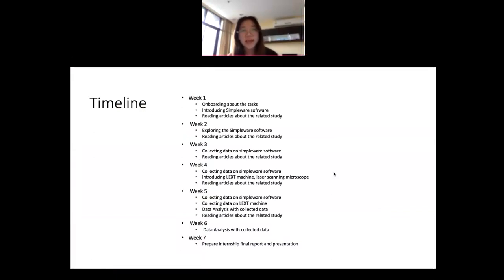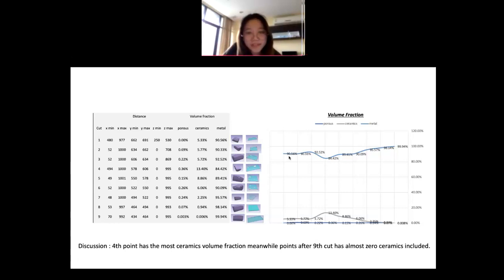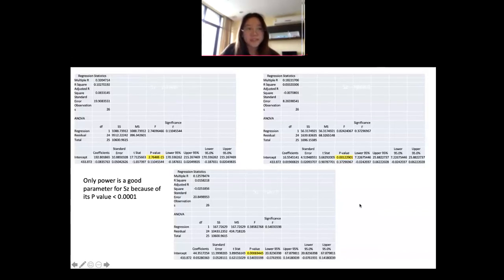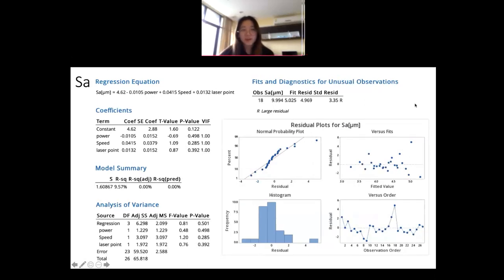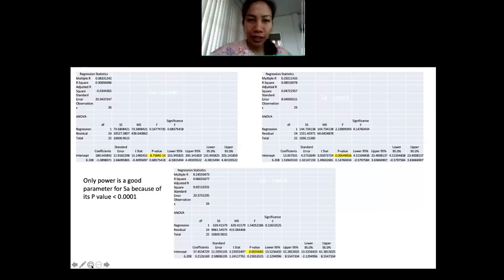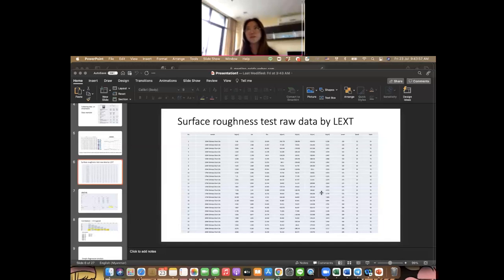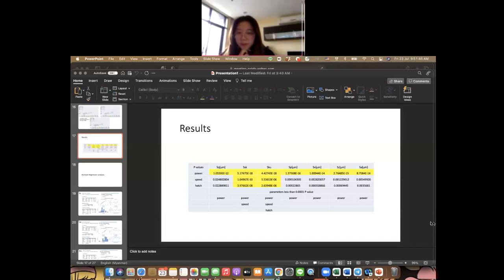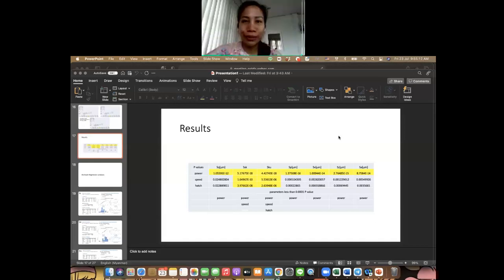Presentation about an internship position at MTEC (NSTDA)